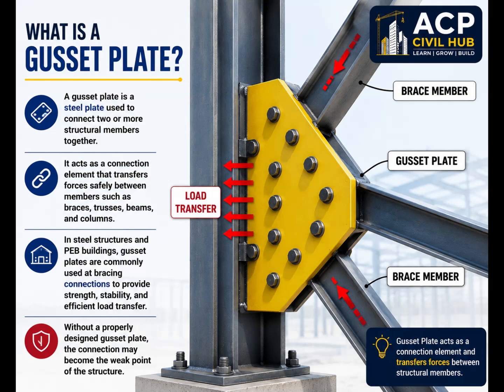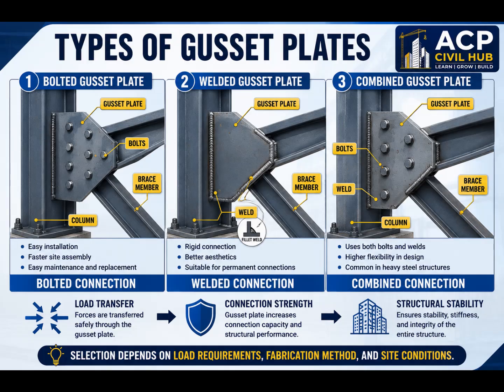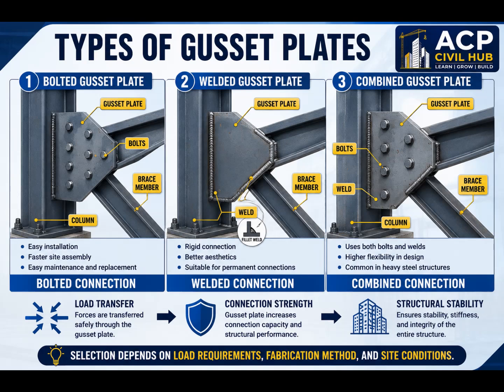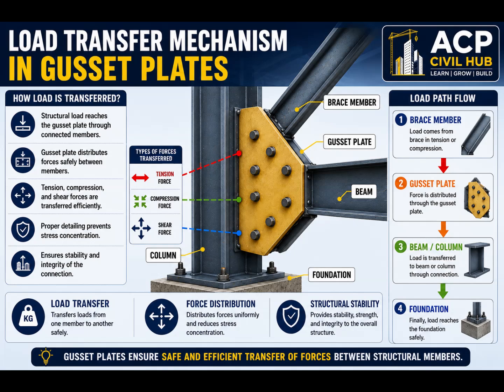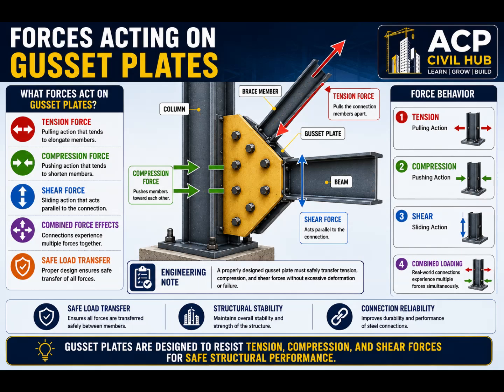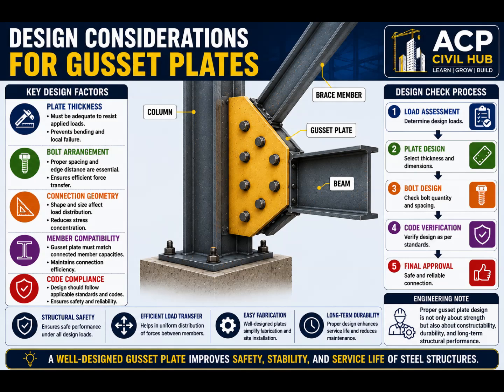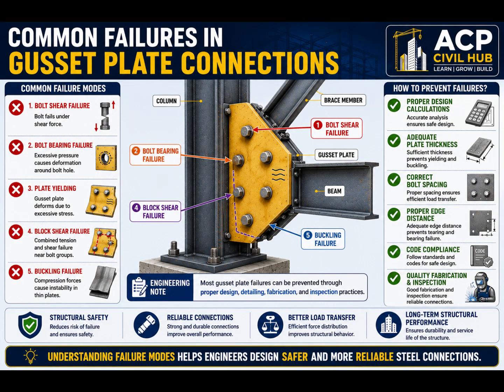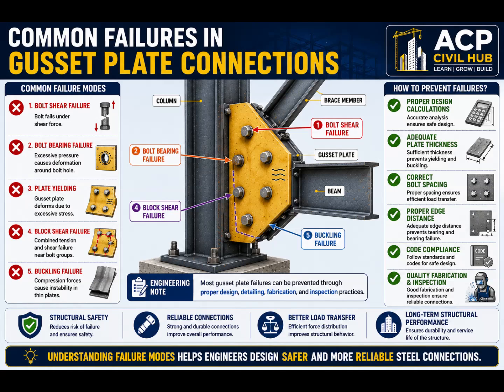PEB_VIDEO-07 : Gusset Plate Connection Explained | Steel Structure & PEB Connection Detailing Basics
Gusset plates are one of the most important connection elements used in steel structures and PEB (Pre-Engineered Building) systems. In this video, we explain gusset plate connection detailing in a simple and practical way for civil engineers, structural engineers, students, and construction professionals.

📌 Topics Covered :

✅ What is a Gusset Plate?                                                                                    ✅ Purpose of Gusset Plate Connections                                                           ✅ Types of Gusset Plate Connections                                                               ✅ Bolted Gusset Plate Connection                                                                     ✅ Welded Gusset Plate Connection                                                                    ✅ Combined Gusset Plate Connection                                                              ✅ Load Transfer Mechanism                                                                                                ✅ Tension, Compression and Shear Forces                                                                              ✅ Design Considerations                                                                                                                   ✅ Common Failure Modes                                                                                                        ✅ Practical Structural Engineering Concepts

Whether you are a civil engineering student, site engineer, design engineer, detailer, or PEB professional, this video will help you understand the fundamentals of gusset plate connections used in steel structures.